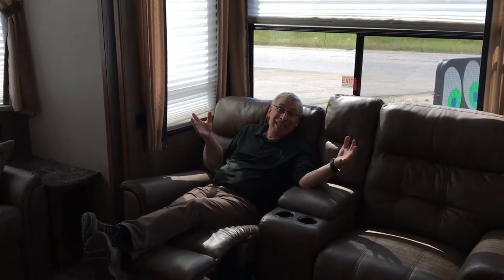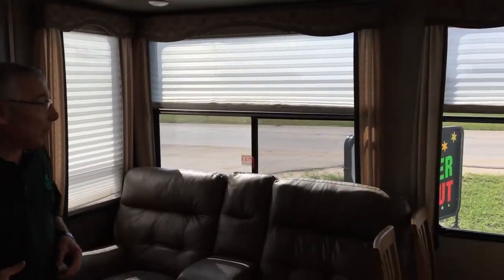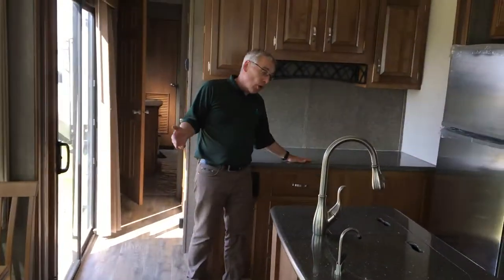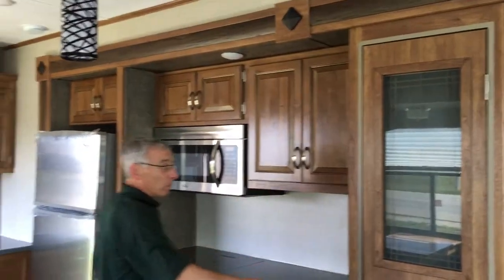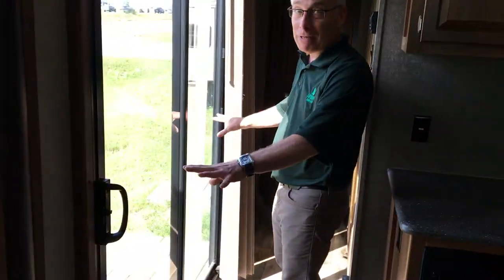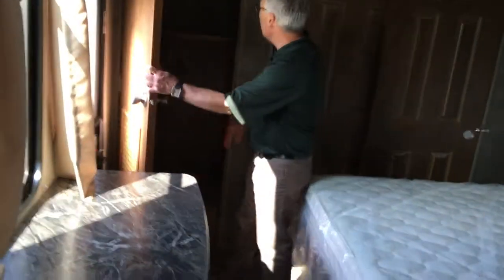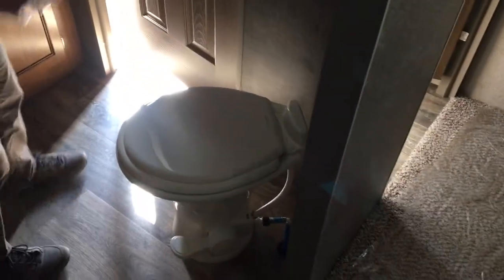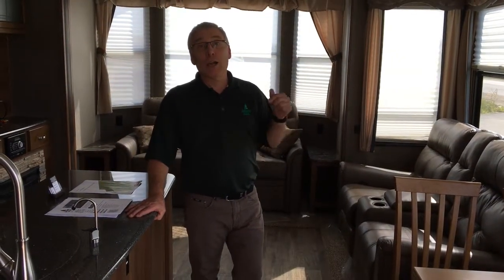Residence 401MKTS F1701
Midsummer Blowout! This is the one for your seasonal site. Residence 401MKTS Destination with Fiberglass Exterior.